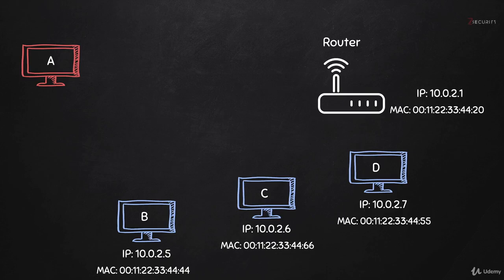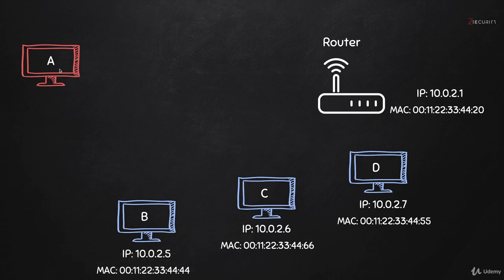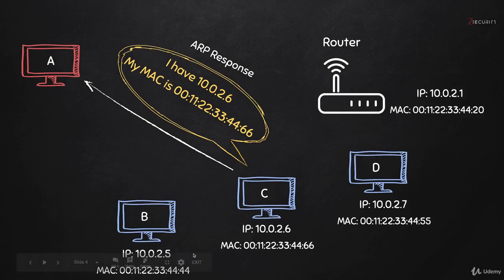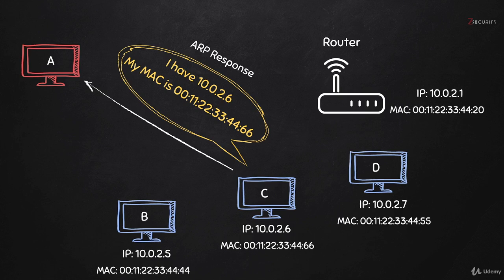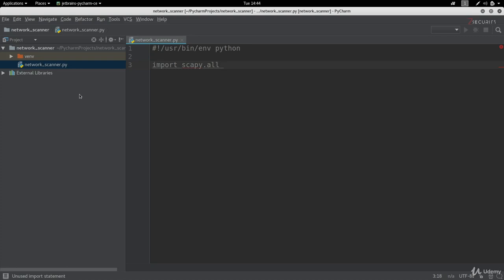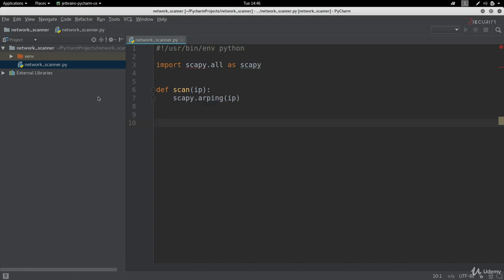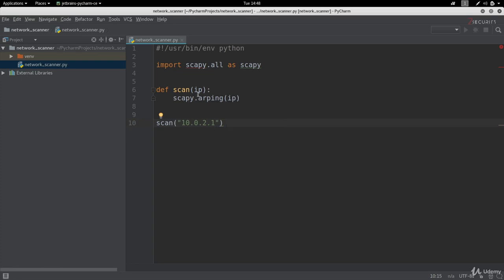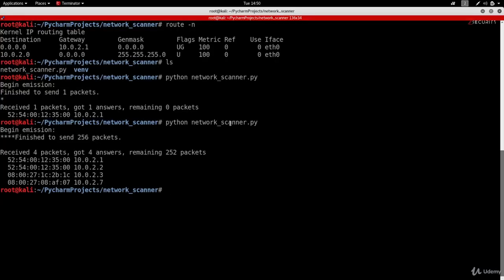3 What is ARP What its Used For